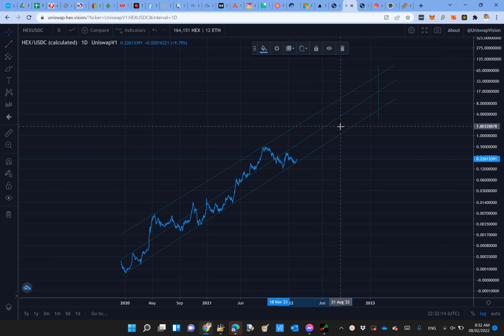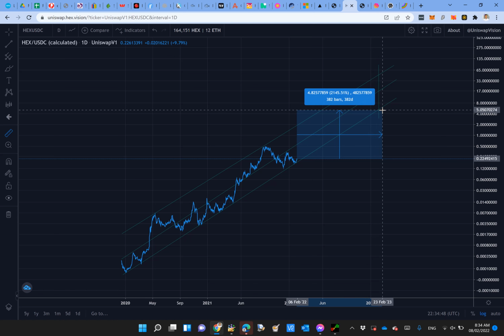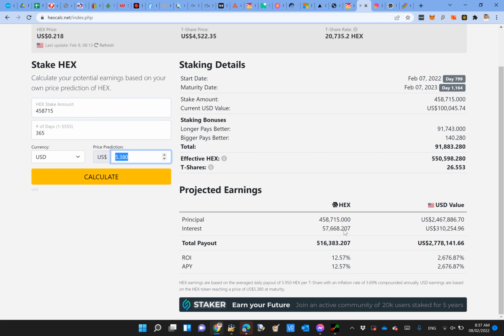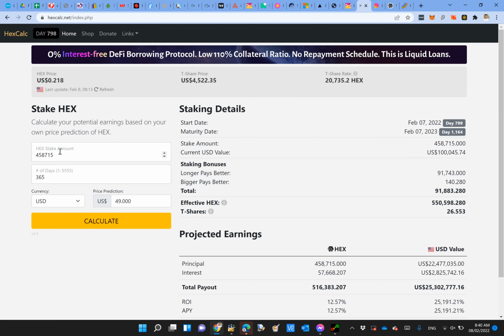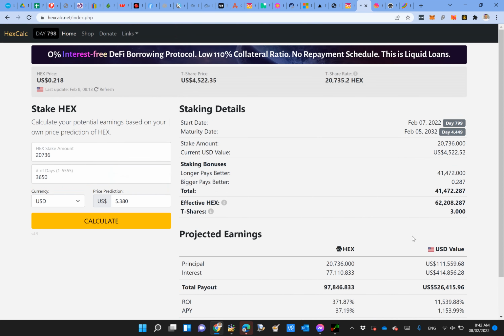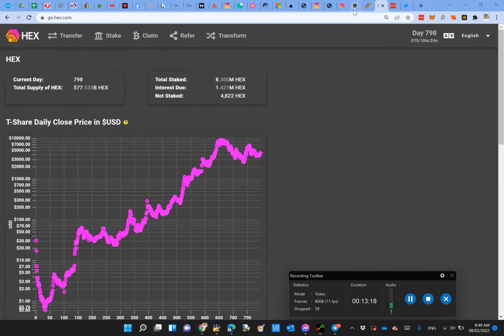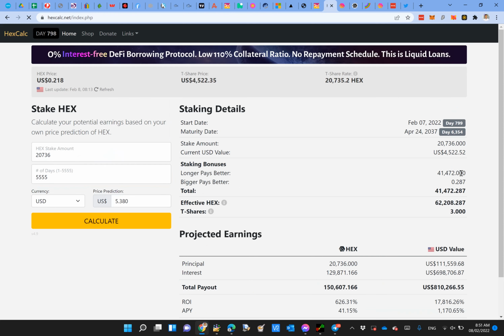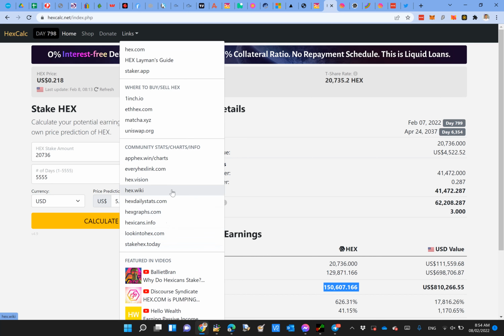Hex is the best performing asset with an expected 1-year increase of 23 to 209 X before staking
Based on the previous 2 years' Hex's price action since launch on a log chart, in 12 months to the 8th Feb 2023, Hex price will range between $5.20 to $49 or 23X to 209X. This is before staking. An average length stake will yield 38% APY in Hex.
See hex.com for more information on Hex